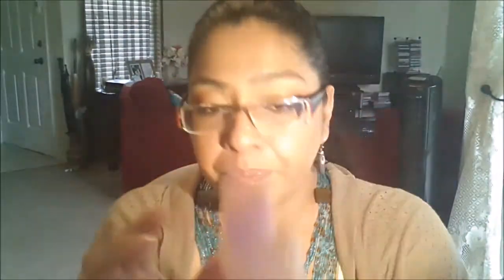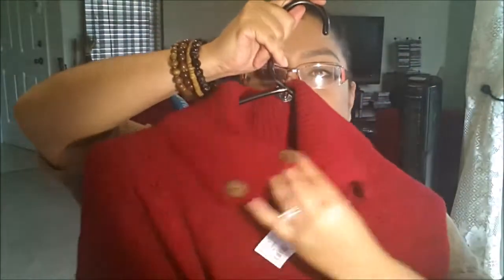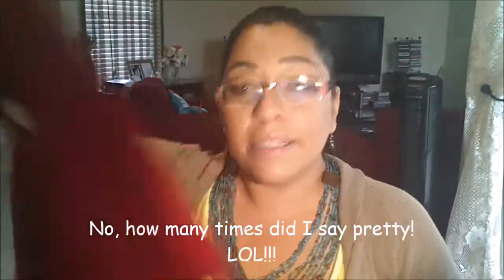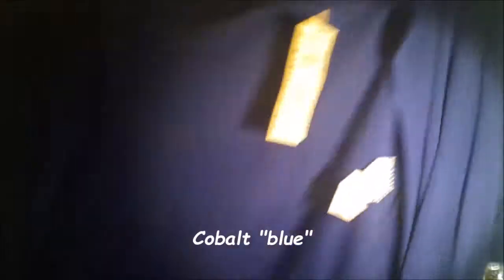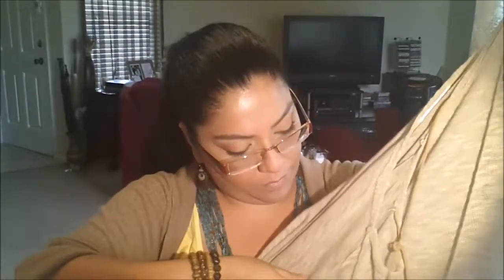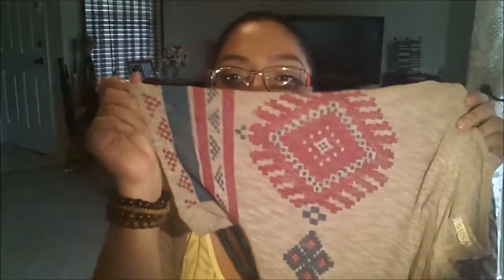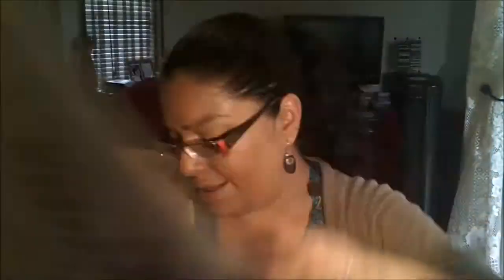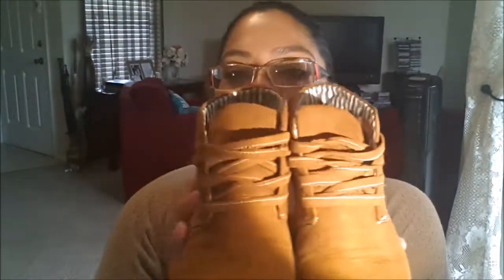Ecuador Haul!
I got several thing in Ecuador and wanted to share them with you.
Get inspired my friends!

***This channel is to upload videos about my life adventures, the new discoveries and anything that I enjoy and love to share.